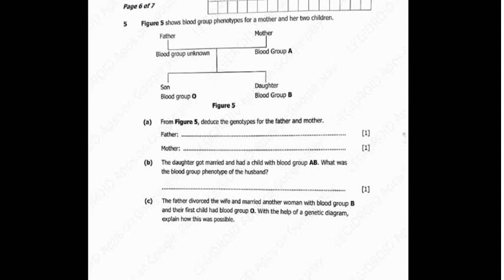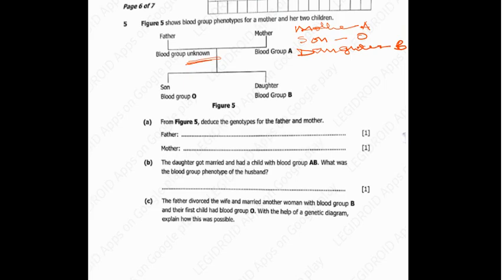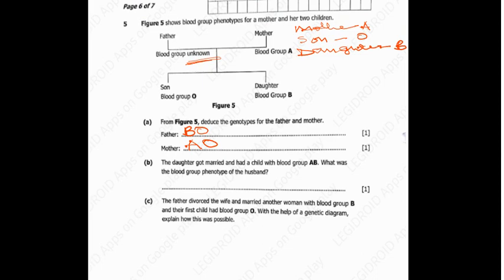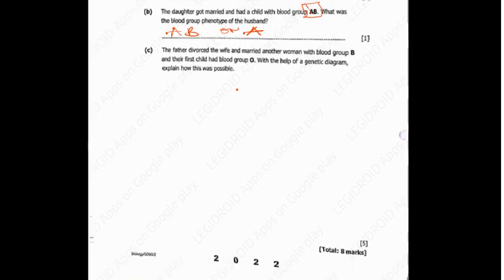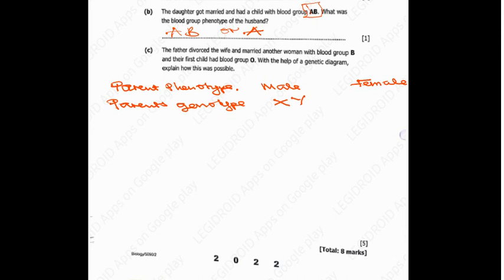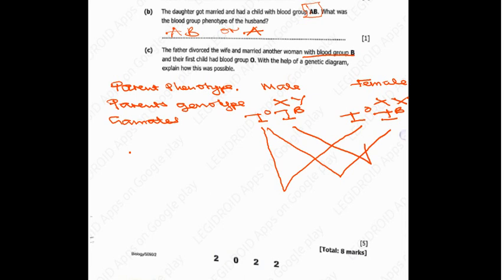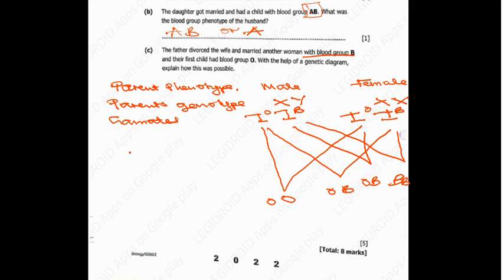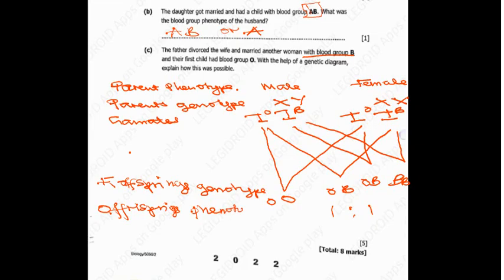BIOLOGY 2022 P2 QUESTION 5 | GENETICS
In this video, we break down and explain the solution to Question 5 from the Biology 2022 Paper 2, which focuses on genetics. If you're studying genetics for your upcoming exams or just want to strengthen your understanding of the topic, this video is perfect for you!

We will go over the key genetic principles covered in the question, including Mendelian inheritance, Punnett squares, genetic variations, and other essential concepts. Whether you're revising for a test or learning for the first time, this step-by-step explanation will help you understand and apply genetic concepts effectively.